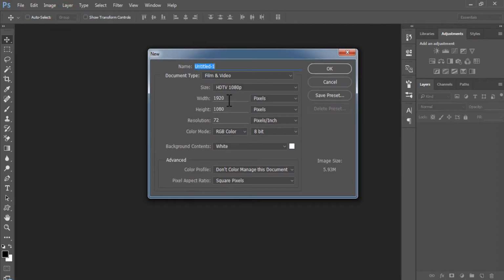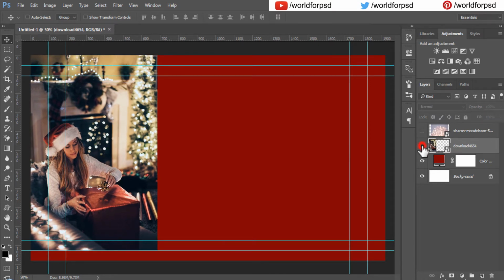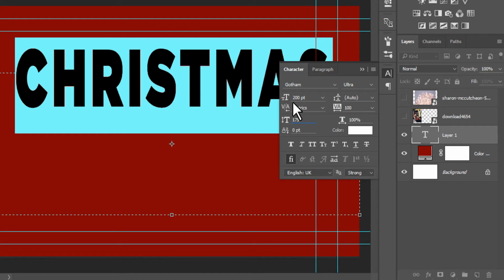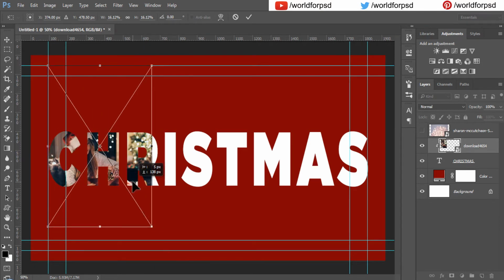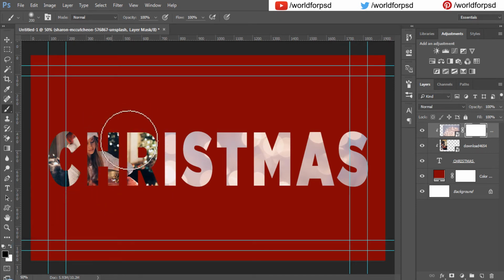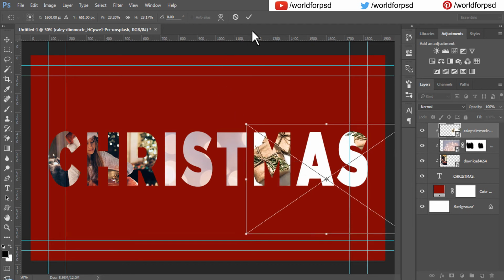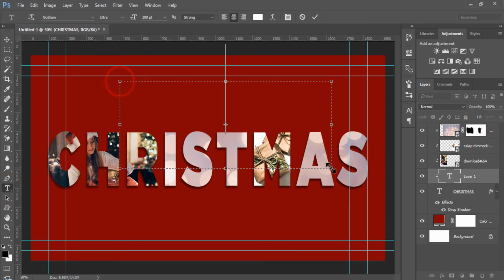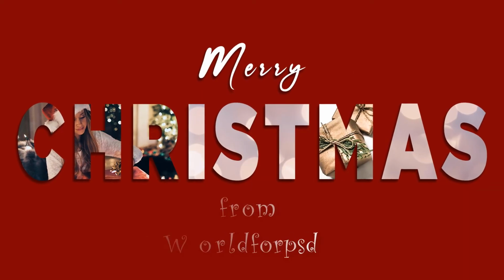CHRISTMAS Text Design in Photoshop CC, CS6 | Christmas Photoshop Text Effect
christmasdecor In this Photoshop Tutorial, we will learn How to Create CHRISTMAS Text Effect in Photoshop CC | Christmas Photoshop. christmas texteffect Christmas font photoshop, Christmas text effect photoshop, photoshop Christmas text tutorial, text effects Photoshop.

Love to hear from you, how this video helped you. Let's get in touch! Also, SHARE videos that you LIKE with your Friends and Family.